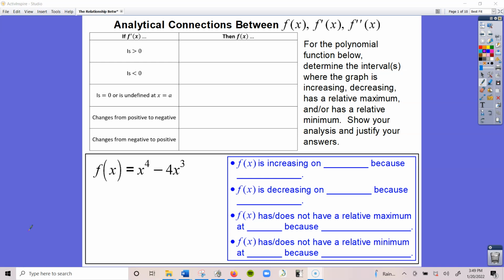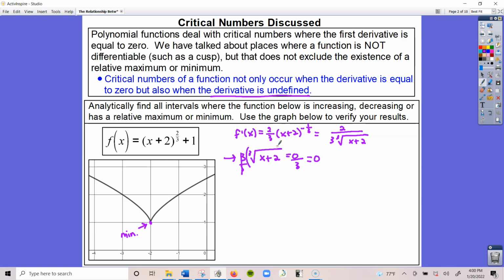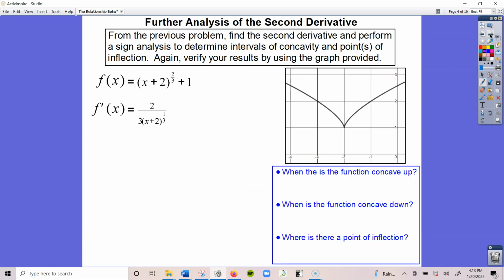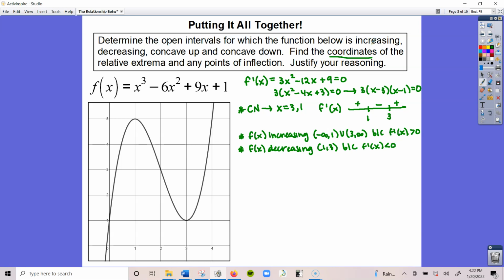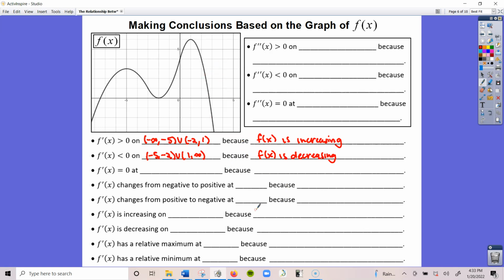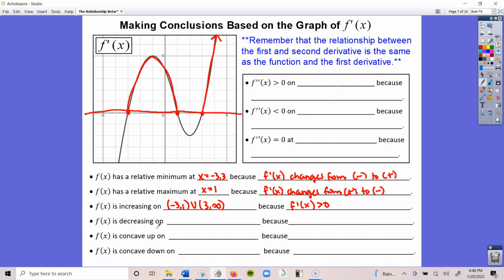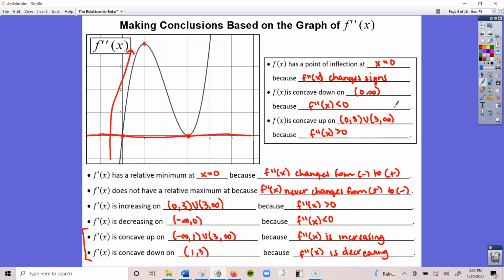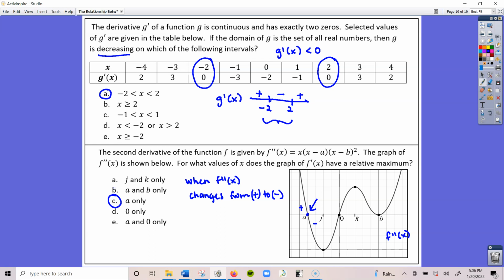The Relationship Between a Function and its First and Second Derivatives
Students will learn how to determine a function's increasing/decreasing behavior, location of relative extrema, intervals of concavity and location of points of inflection based on the function's first and second derivatives.